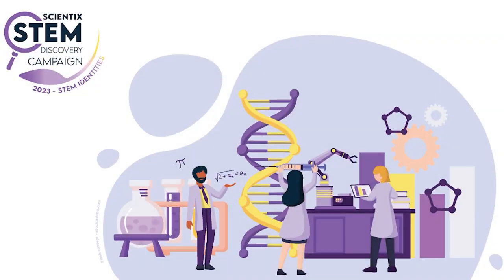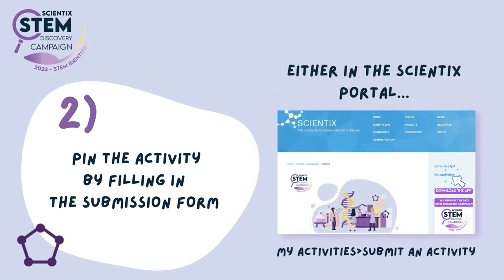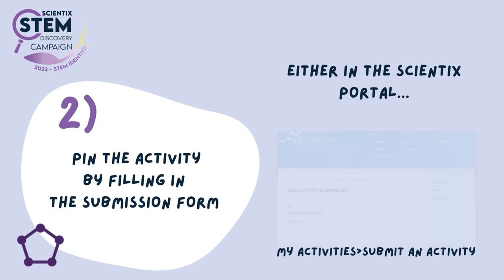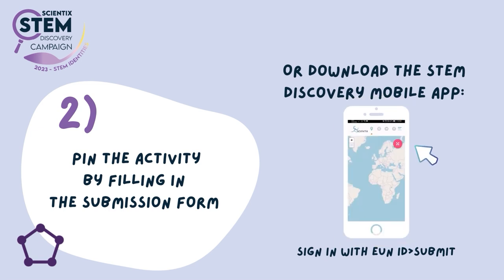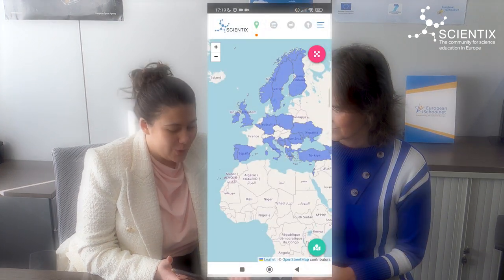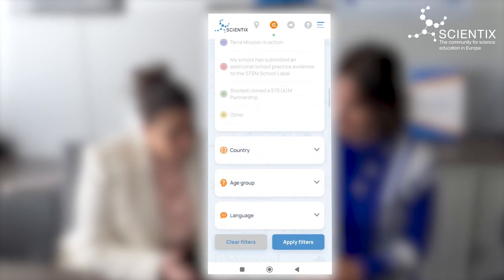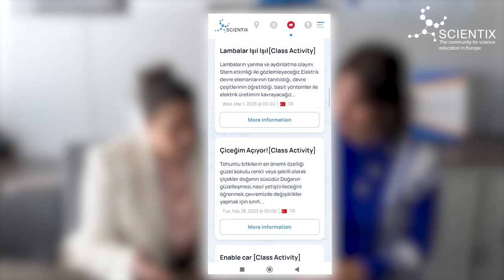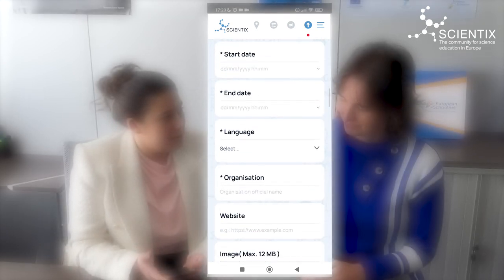Scientix TV - Behind the scenes at the SDC23! (Ep. 9)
This time, Scientix TV takes viewers behind the scenes at European Schoolnet. You will meet two people working on the 2023 STEM Discovery Campaign and learn more about the new SDC mobile app. Learn how you can showcase your STEM-related activities in the campaign (which runs until the end of April). And hear why, and how, communications technology giant Cisco supports Scientix and STEM education in general.

0:00 - Intro
0:43 - Interview with Elisavet Vlachou, SDC23 co-coordinator: What is the SDC?
1:31 - Tutorial: how to submit activities to the SDC23
2:30 - Interview with Isidora Salim, SDC23 co-coordinator: How to use the new mobile app
3:57 - Kyle Thornton, from Cisco, on STEM education and the SDC23
6:03 - Examples of STEM activities submitted to the SDC23
6:50 - Announcement of competition prize: a trip to Brussels!

This video has received funding from the European Union’s H2020 research and innovation programme – project Scientix 4 (Grant agreement N. 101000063), coordinated by European Schoolnet (EUN). The content is the sole responsibility of the authors and it does not represent the opinion of the European Commission (EC), and the EC is not responsible for any use that might be made of the information contained.